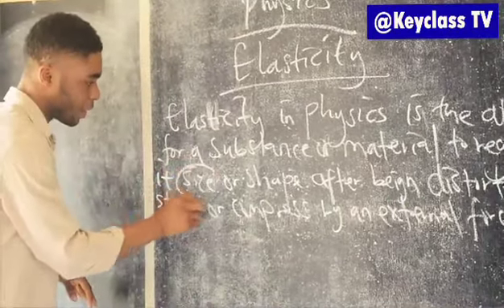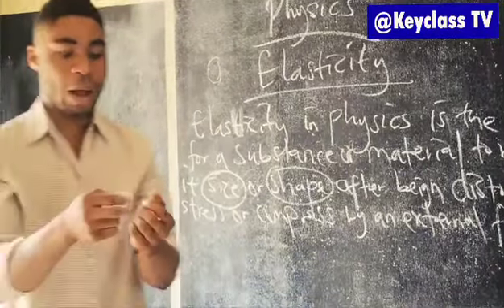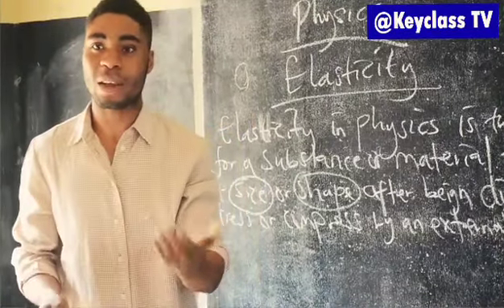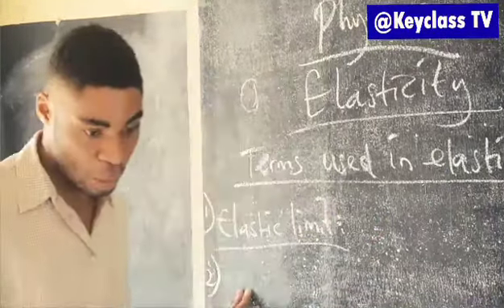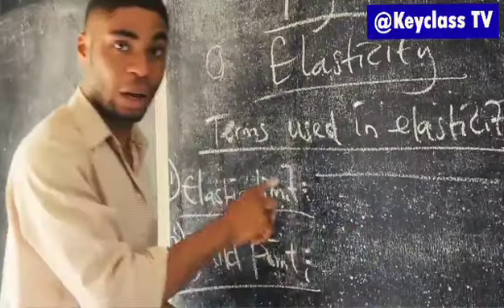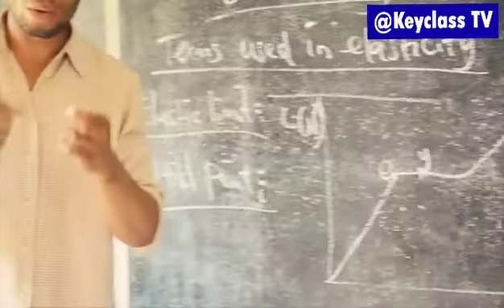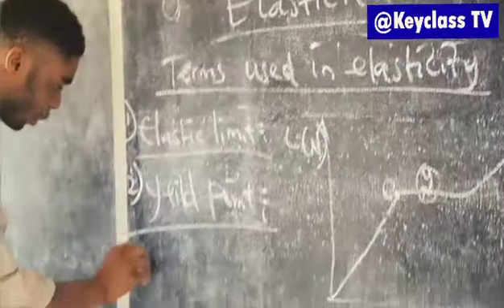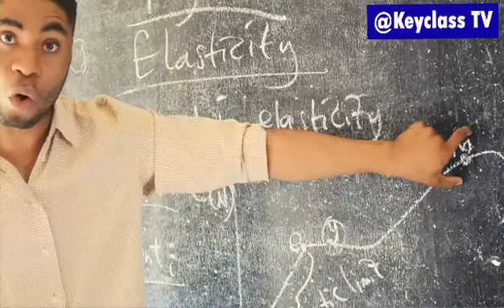Elasticity in Physics (Lesson 1)